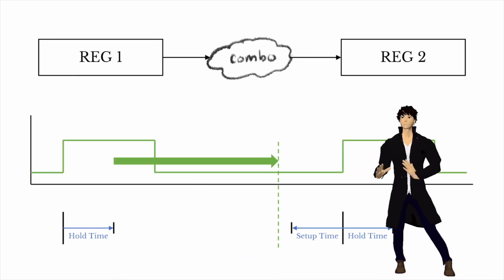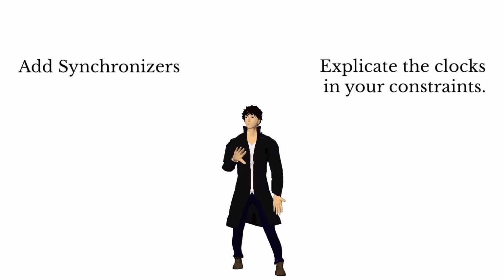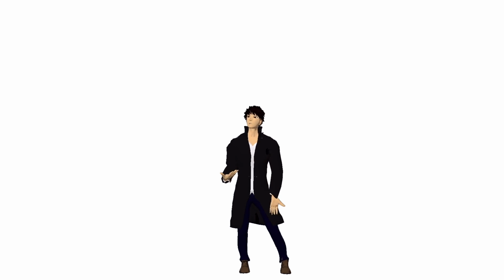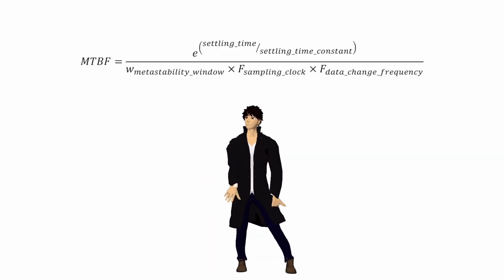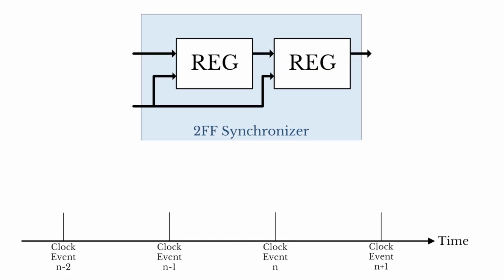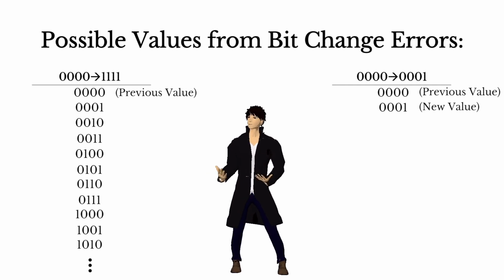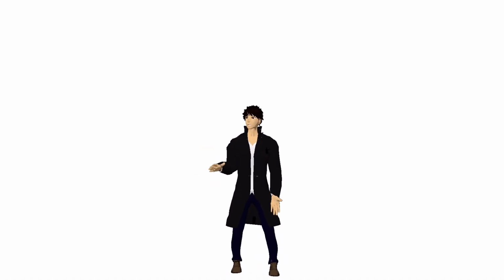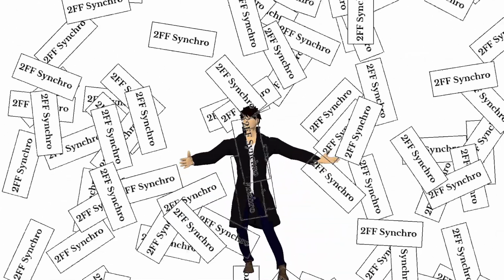Dealing with Clock Domain Crossings: The Basic Problem and Solution [Part 2]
[I want to complain...]
...but I need to tell you about some Digital Design Concepts first. [Part 1]

Dealing with Clock Domain Crossings: The Basic Problem and Solution

DESCRIPTION:
Wanted to complain about improper CDC crossings I've "inherited" responsibility for, but it turned into a bit of a lecture?
Sorry 'bout that.

[Timestamps]
00:00 Start

[Links]

It's quite fun, you should give it a listen.

Reuse Methodology Manual
(Can you find PDFs? ...probably).

(I know, a good reddit post?!)

MicroArchitecture:
(I can't speak to the quality of any of these.)